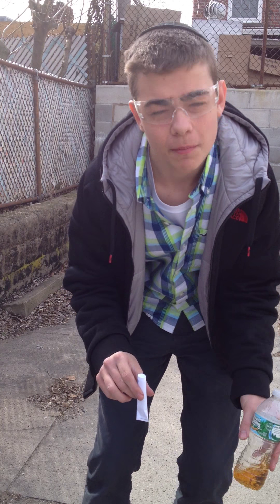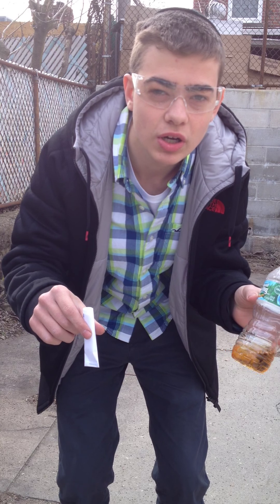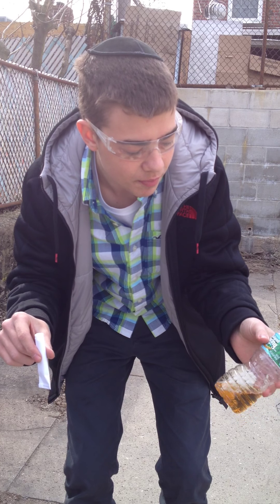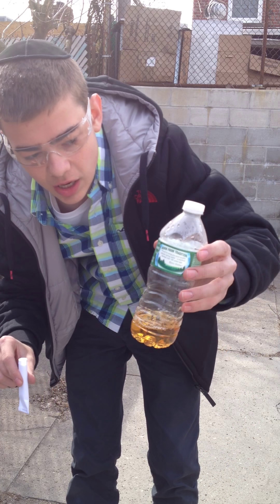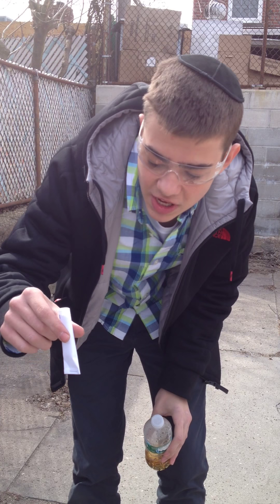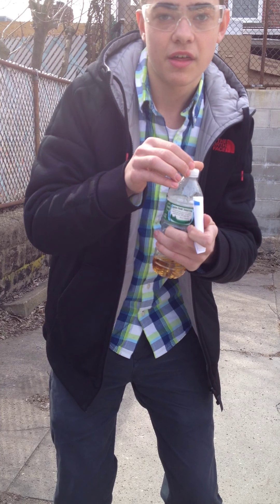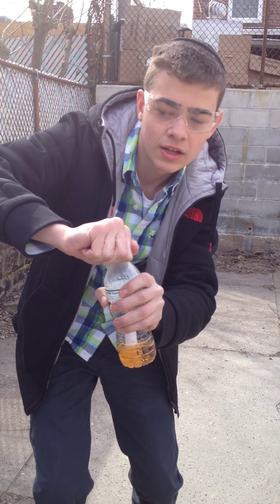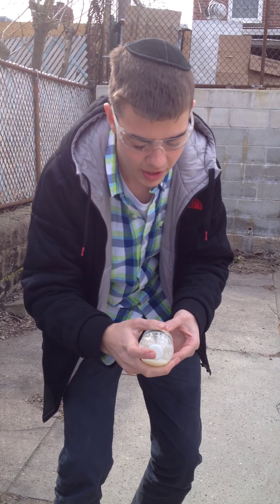Baking soda bombs as targets?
Here I try using a baking soda bomb as a target for a slingshot. Unfortunately it didn't work so well.